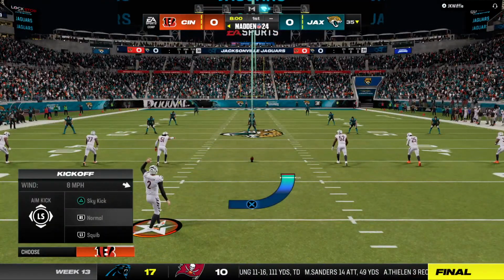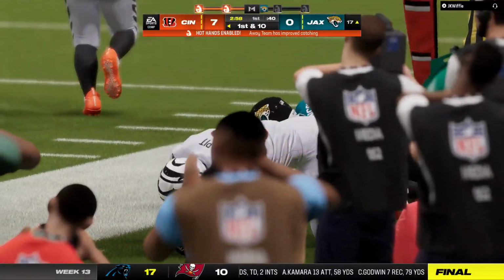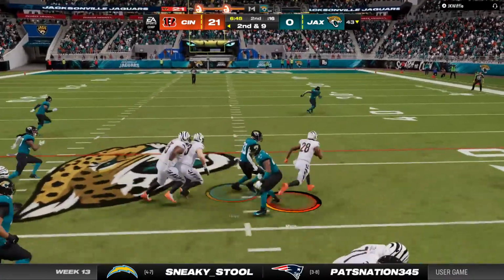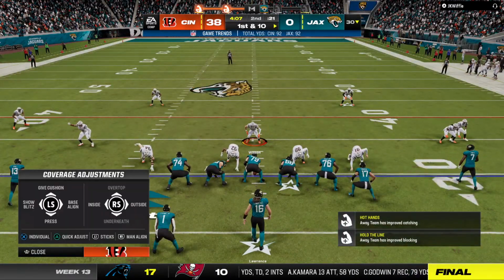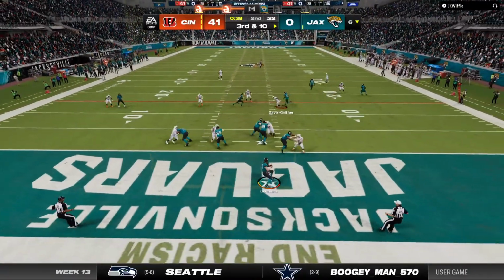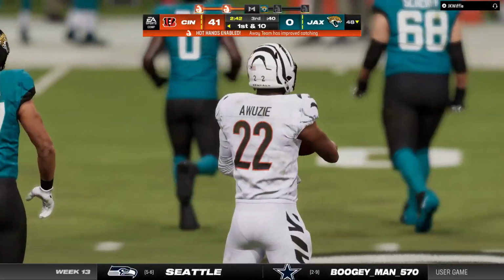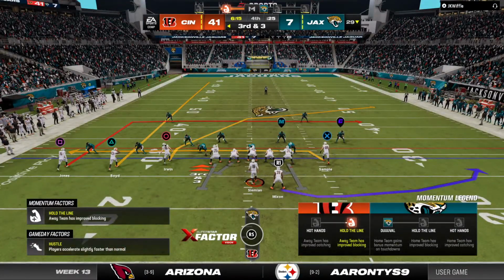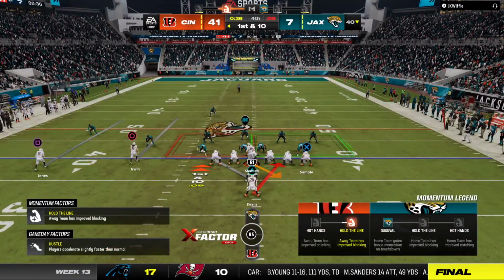Diamond City Sports VS. Kotsko